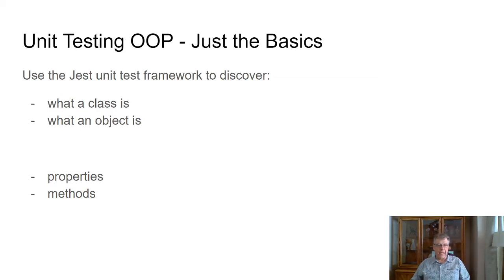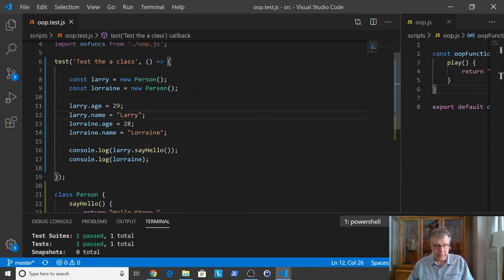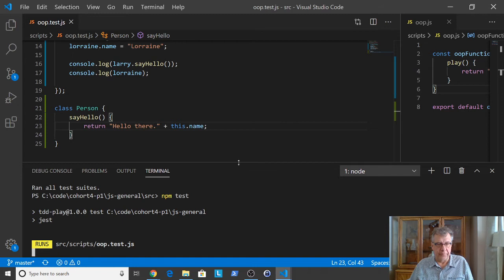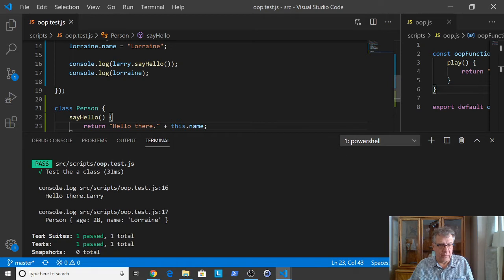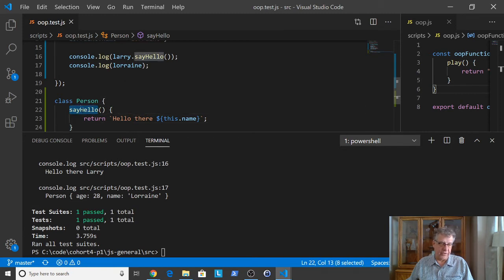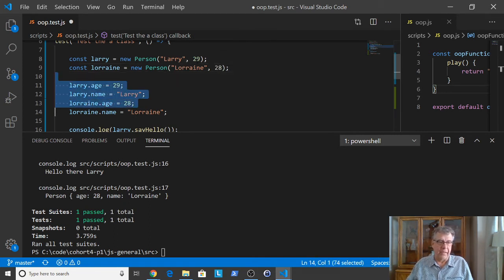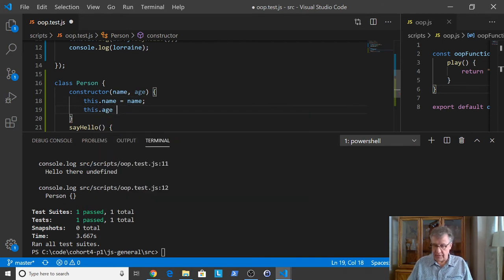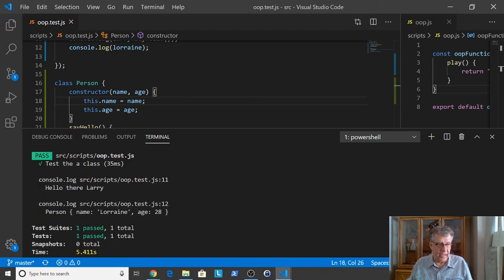TDD OOP 020 Properties and Methods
Test-Driven Development - Objects Classes and State 020 - Properties and Methods